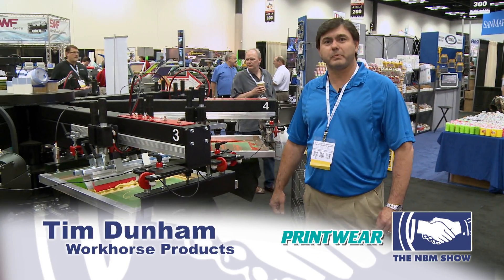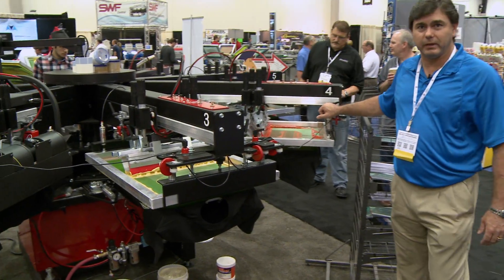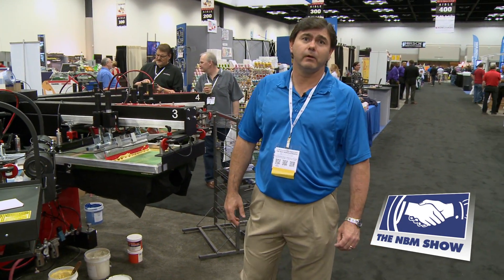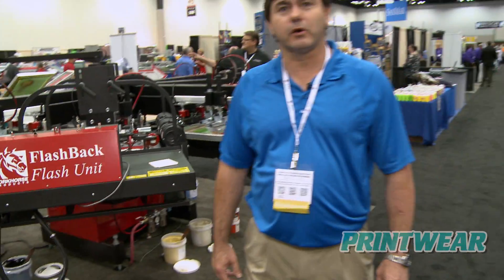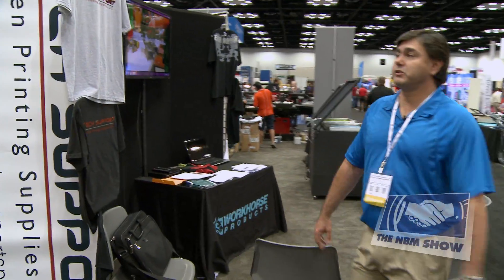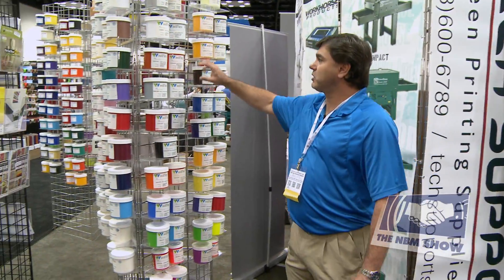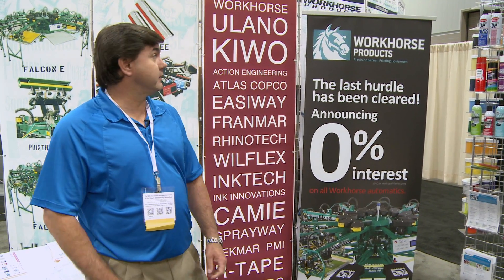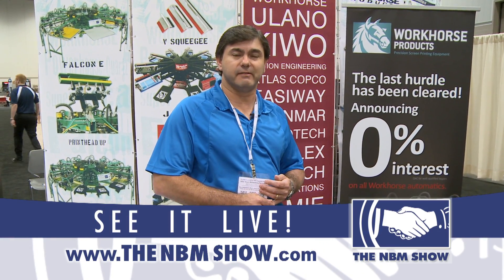Workhorse Products at THE NBM SHOW Indianapolis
Workhorse Products offers everything from one color manual presses to 20 color automatics.